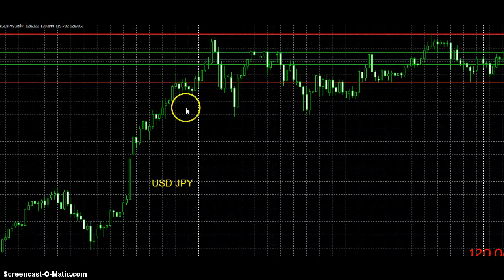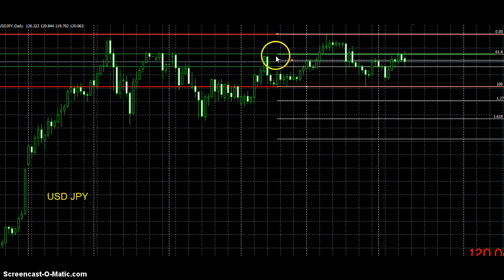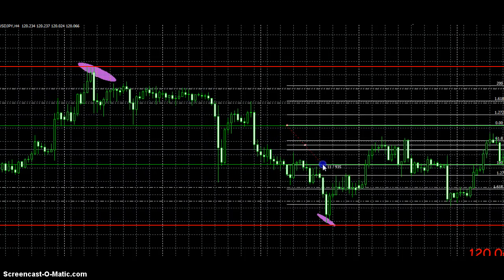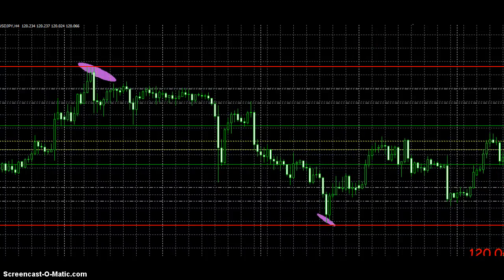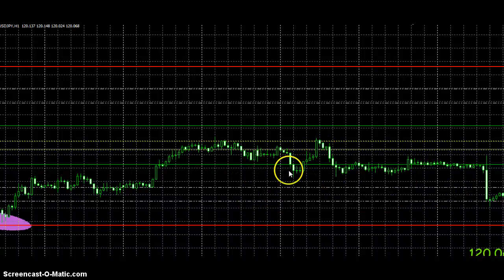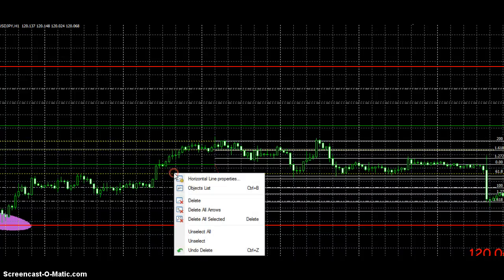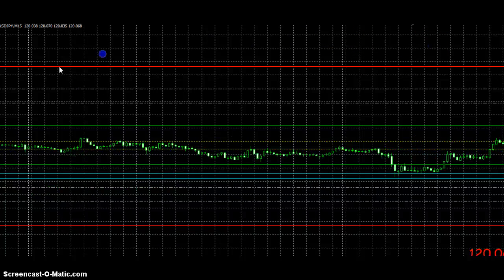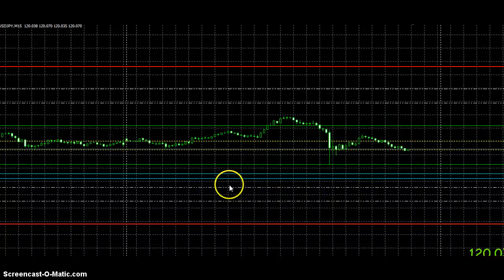Fib Fractals by Tom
Creating John Carter's Voodoo lines on a Metatrader Forex chart.